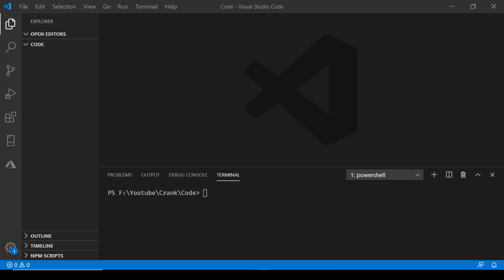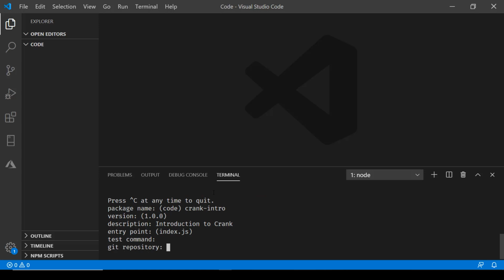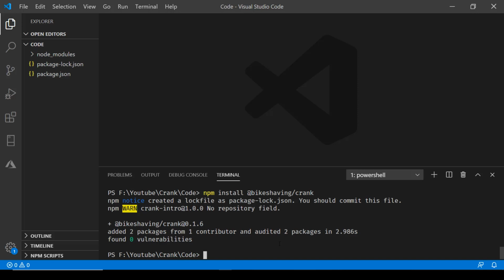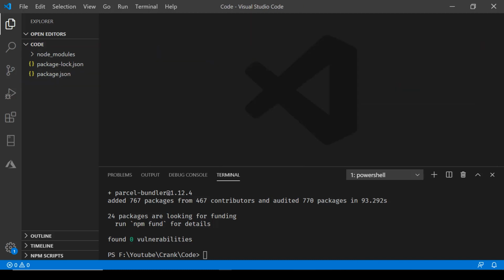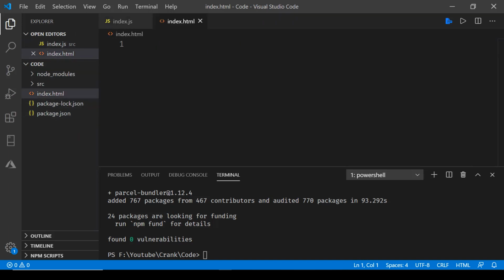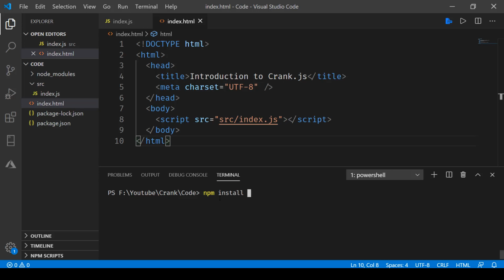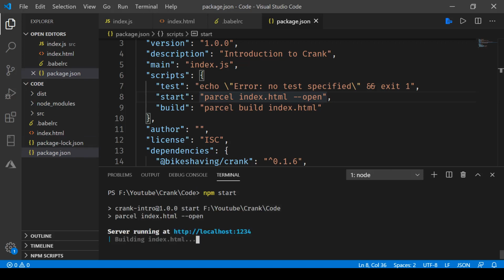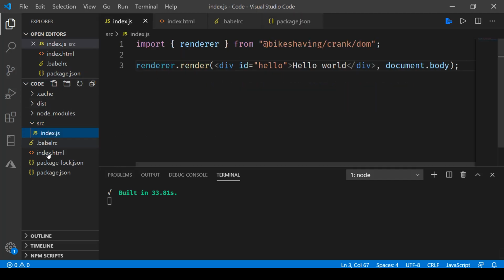Javascript Framework - Crank Creating JSX Component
@Skillbakery Javascript Framework - Crank Creating JSX Component